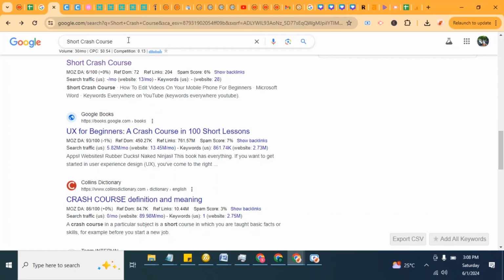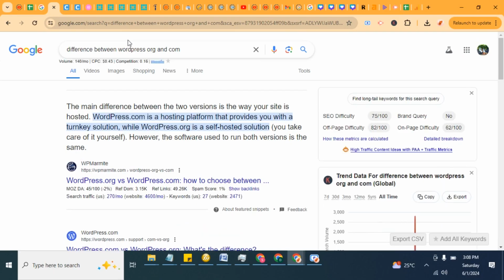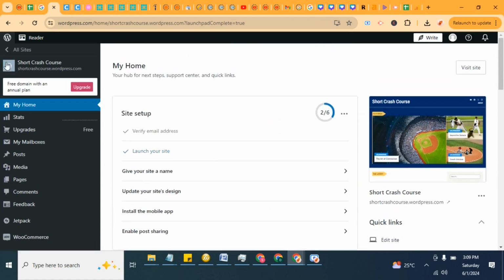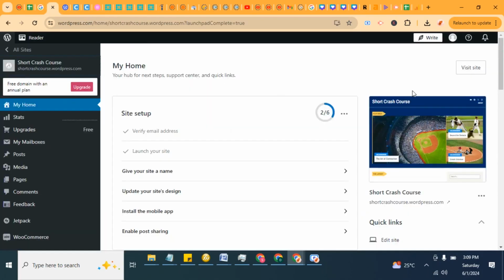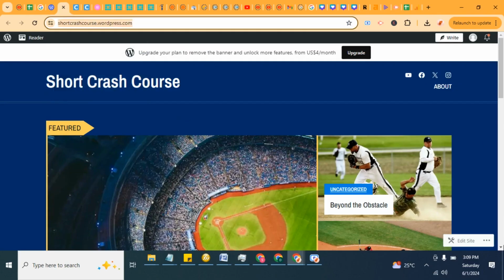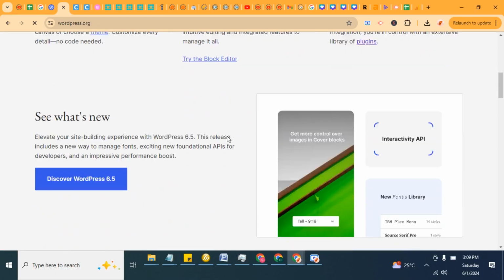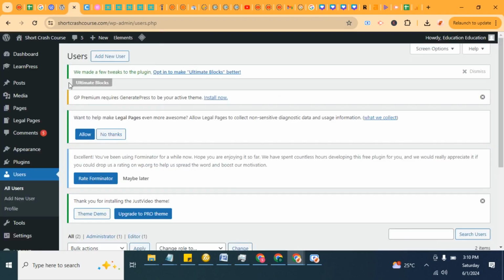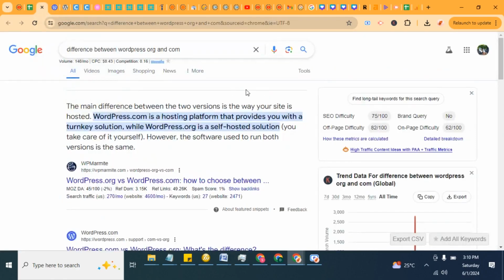WordPress.com vs. WordPress.org | What’s the Difference? (Beginner’s Guide 2025) Episode 19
Difference between wordpress com and wordpress org - Confused about WordPress.com vs. WordPress.org? You’re not alone! In this video, we break down the important differences between these two platforms so you can choose the right one for your website.

Both are part of the WordPress ecosystem, but they offer very different features, levels of control, and hosting options.

🧠 In This Video, You’ll Learn:

What is WordPress.com and how it works

What is WordPress.org (self-hosted WordPress)

Key differences in ownership, customization, pricing, and flexibility

Which one is better for blogs, businesses, or eCommerce

Pros and cons of each for beginners and developers

💡 Perfect for new users trying to start a website with WordPress and unsure which version to use.